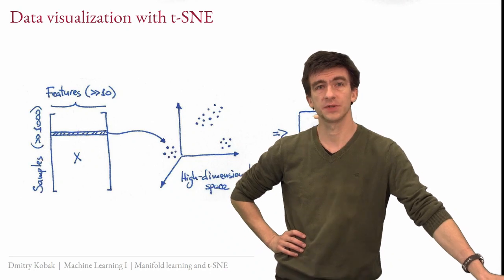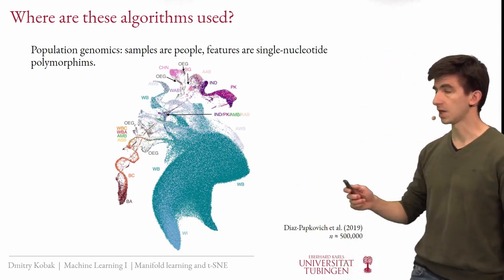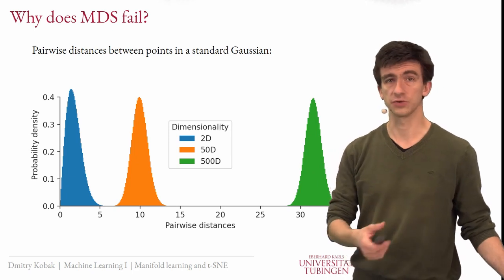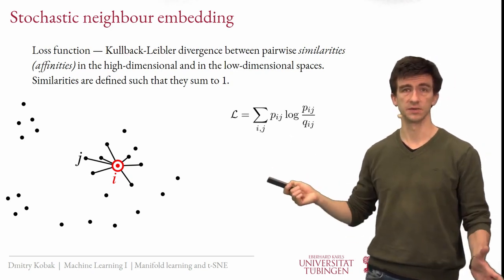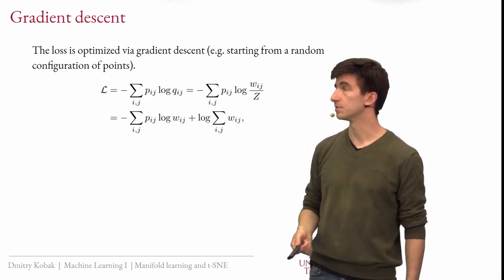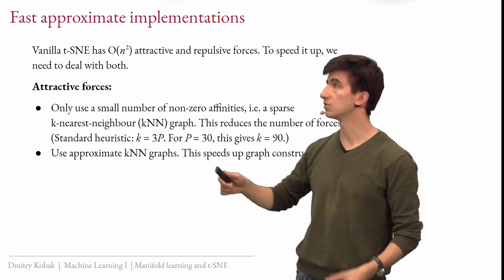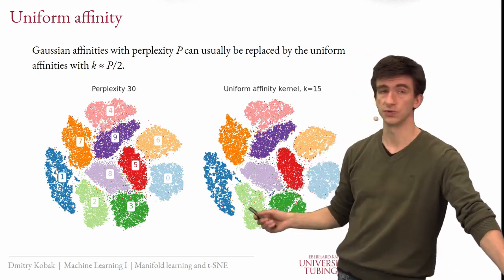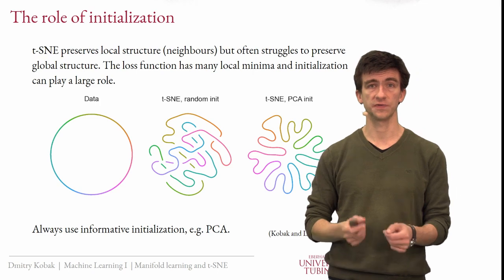Introduction to Machine Learning || Episode 11 - Manifold learning and t SNE